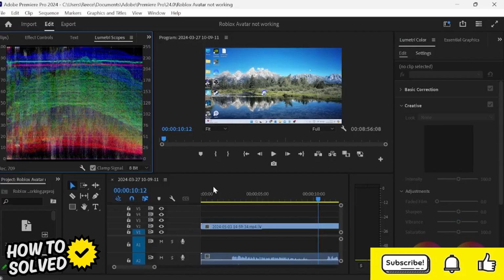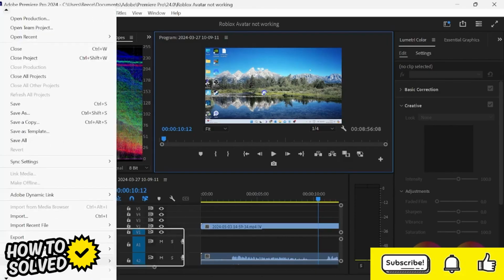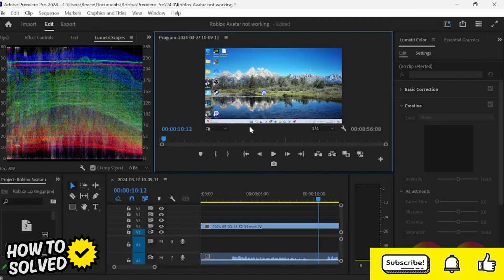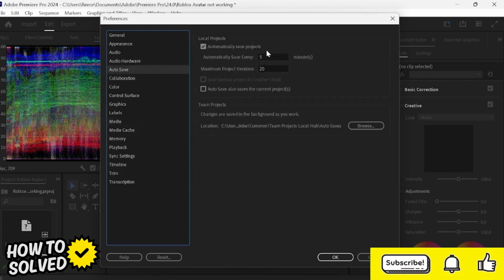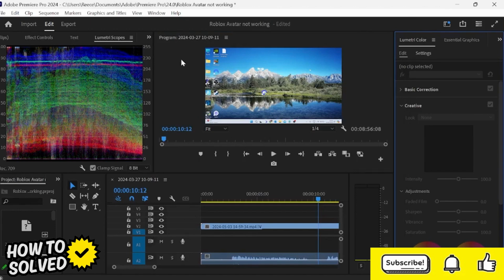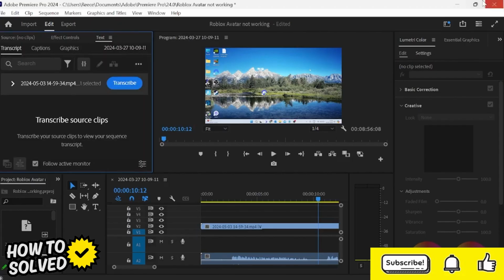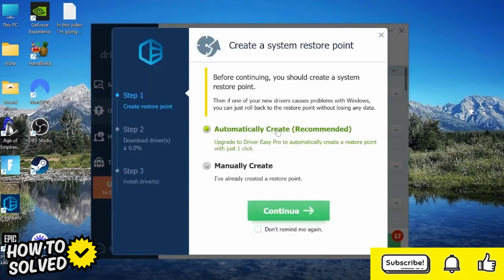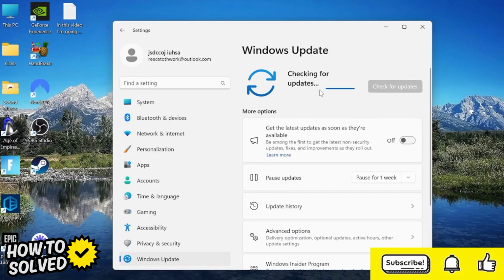[Easy Fix] Adobe Premiere Pro Lagging and Slow Performance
In this video I will show you how to [Easy Fix] Adobe Premiere Pro Lagging and Slow Performance